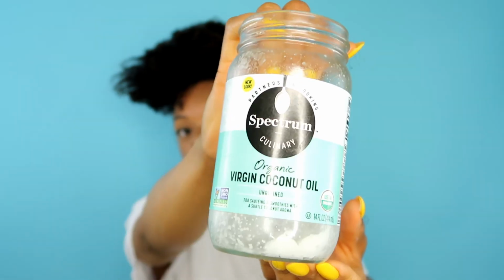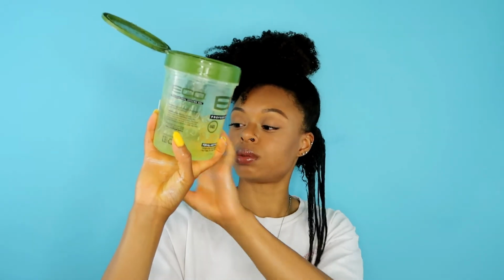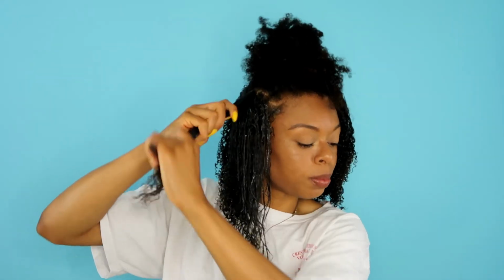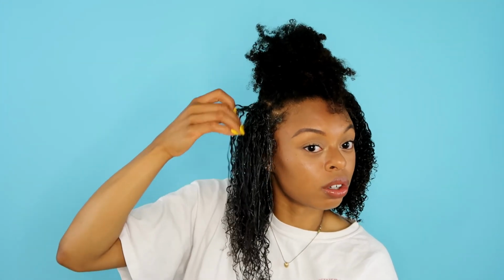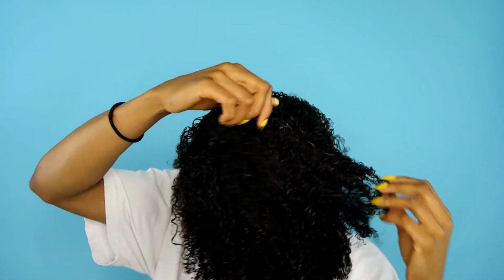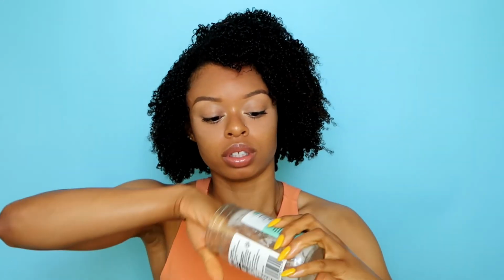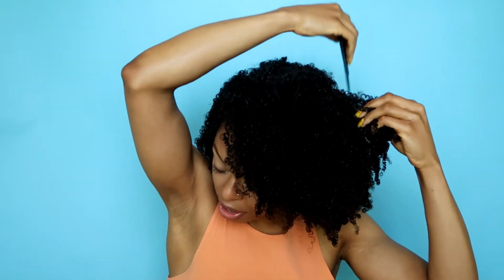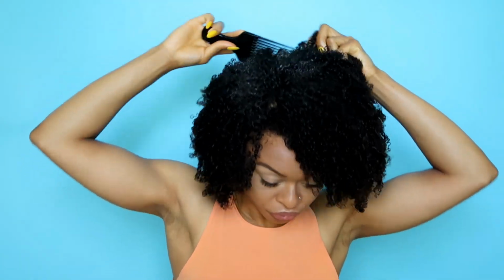UPDATED CURLY HAIR ROUTINE FOR 4a HAIR (DETAILED) | Arianna_lyf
My HOLY GRAIL afro routine. This style lasts for  5-7 days. If you guys try this style out, let me know how your results turned out. I love you all.

Products:
Shea Moisture Curl Enhancing Smoothie
Eco Styler Gel